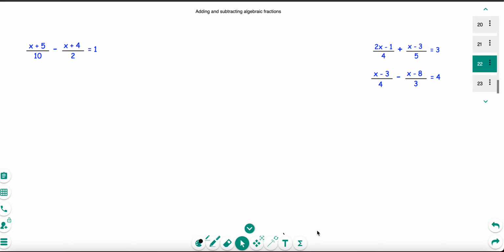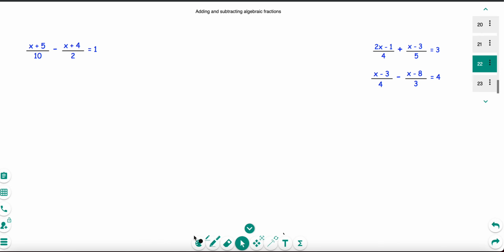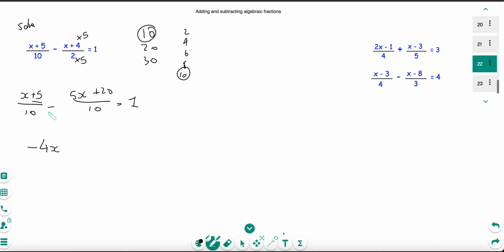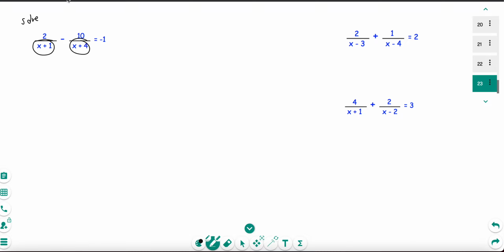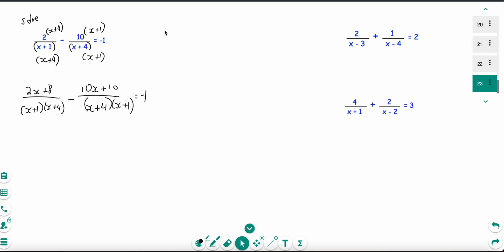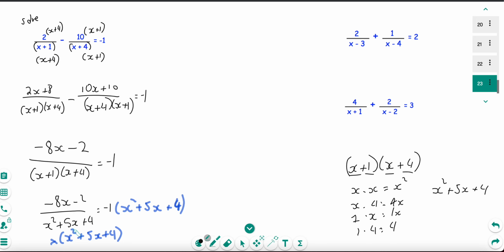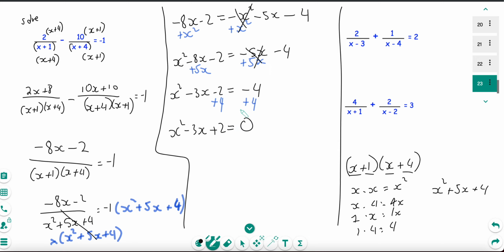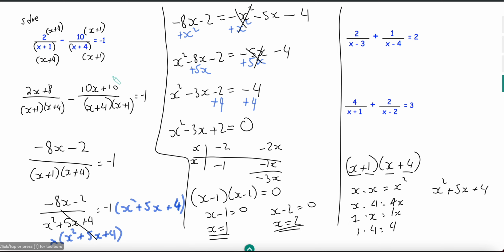Adding and Subtracting Algebraic Fractions GCSE